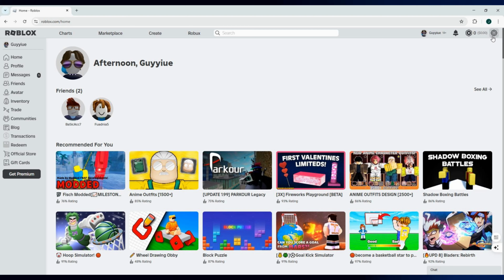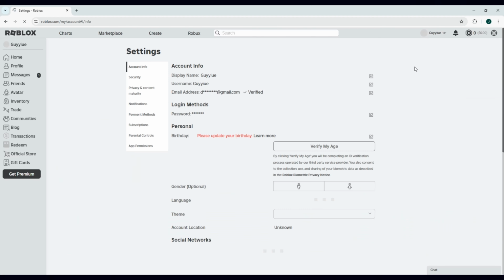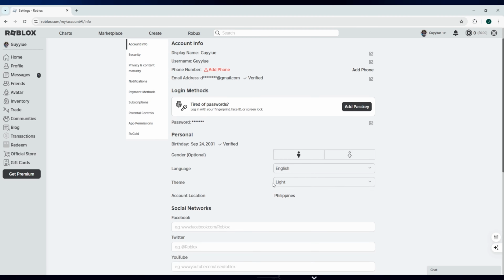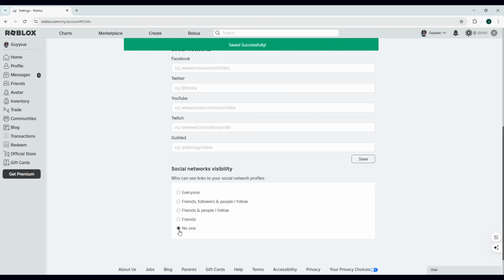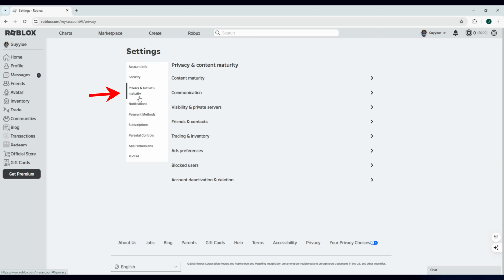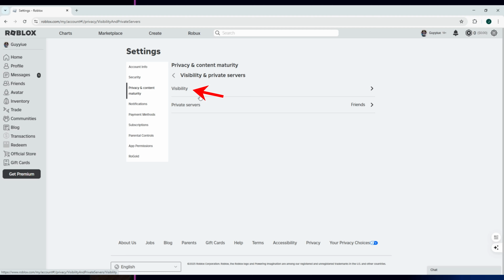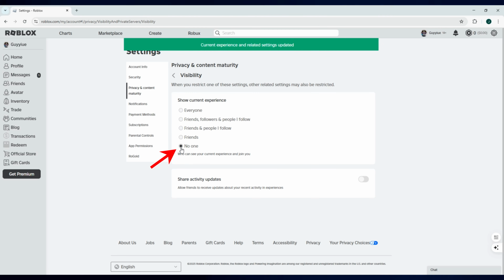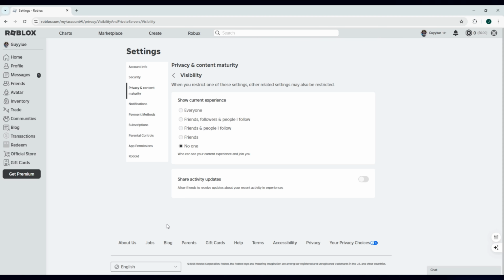How to Hide Your Profile on Roblox?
Hide Your Profile on Roblox

Looking for more privacy on Roblox? In this video, we'll show you how to hide your Roblox profile, so others won’t be able to see your personal information, game activity, or avatar! If you're looking to keep your profile private or reduce unwanted attention, this guide will help you adjust your privacy settings in just a few simple steps.